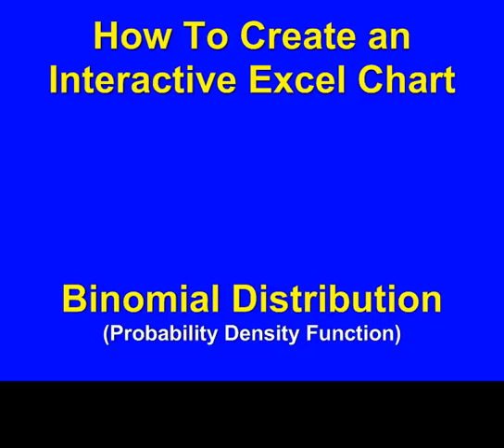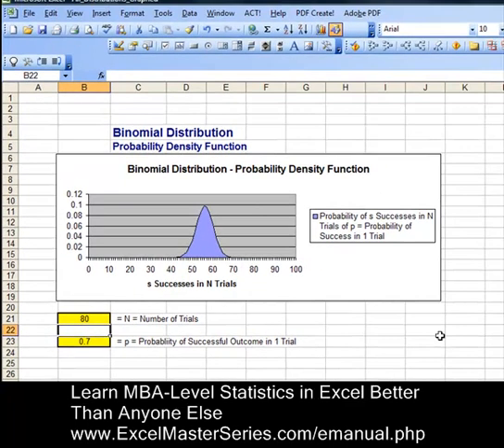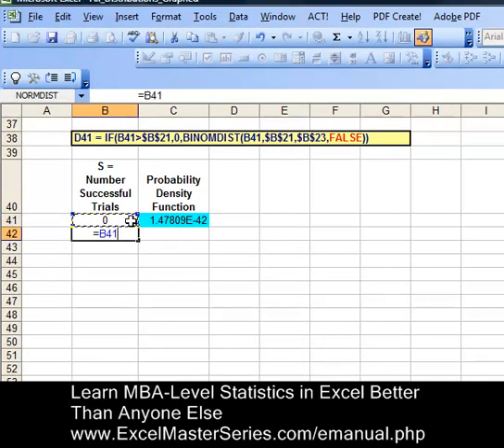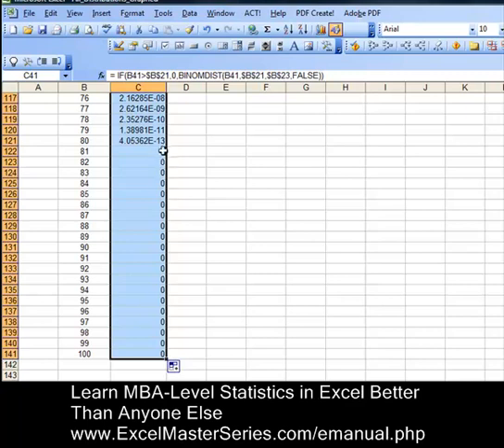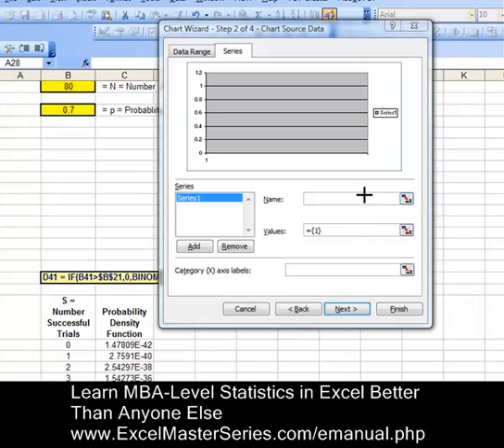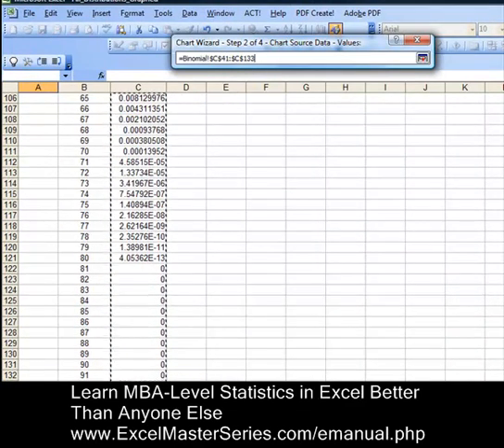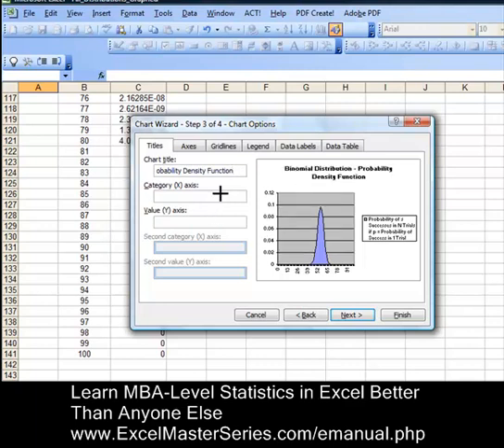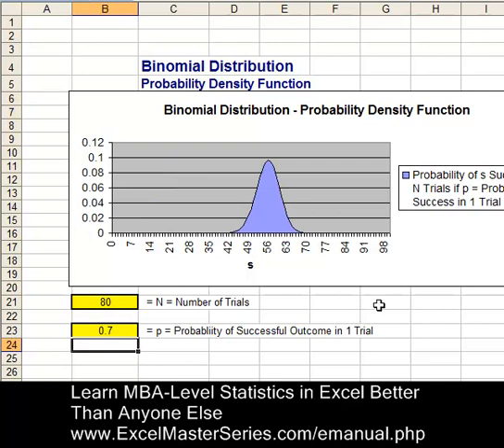How You Can Create an Excel Graph of the Binomial Distribution - PDF - with INTERACTIVITY !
How to create an interactive graph in Excel in Minutes of the Binomial Distribution - the Probability Density Function. This video shows step-by-step screen action shots right from Excel. After watching this video, you will be easily and quickly be able to create an interactive graph in Excel of the Binomial Distribution's Probability Density Function.